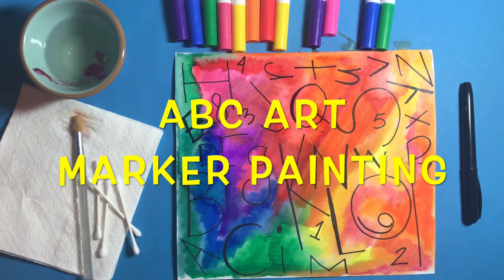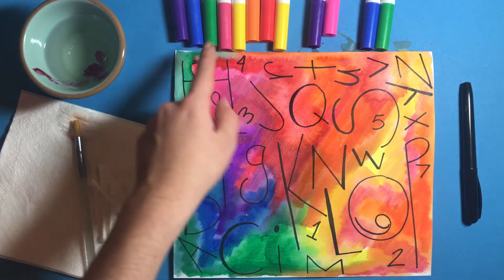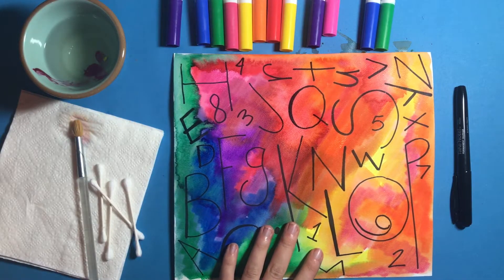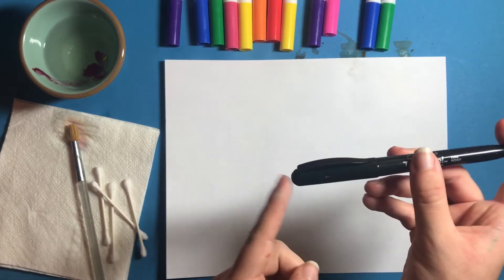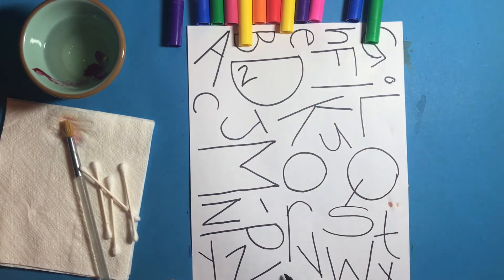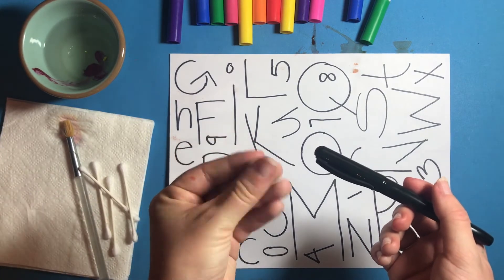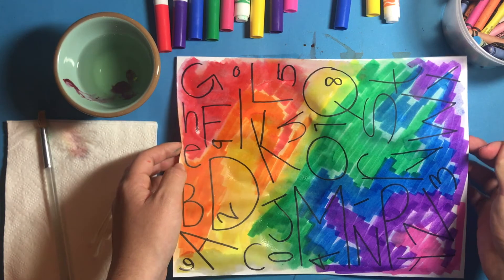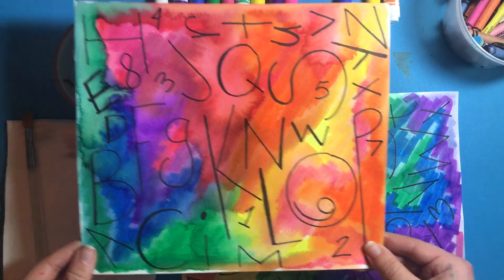ABC ART: Kindergarten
Hello Kindergarten!
Let's create ABC ART inspired by the book Chicka Chicka Boom Boom! remember when all the letters fell into a jumbled up pile under the tree? Well we are going to use that scene as we create our abstract letter and number design. We also look at the artist- Jasper Johns who works with letters and numbers in his artwork!
If you would like to explore marker painting with me you will need washable markers, a cup of water, a paper towel, and a paintbrush/ Q tip.
I cant wait to see your creations on Seesaw!
Happy Creating!